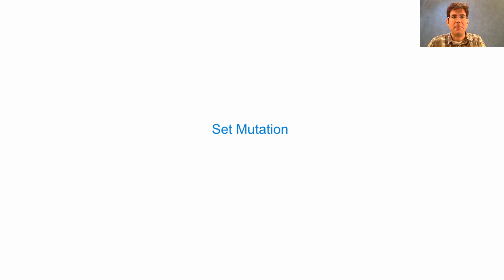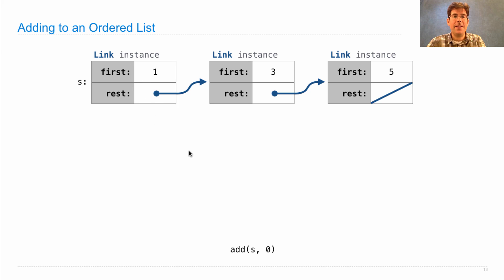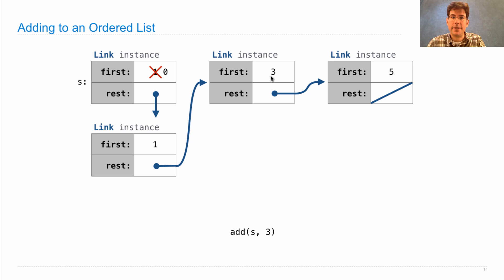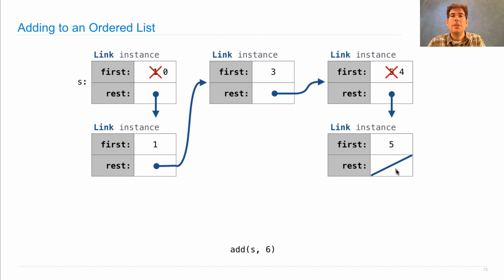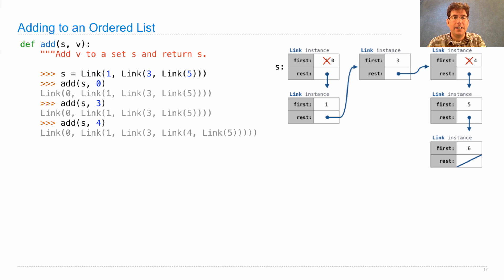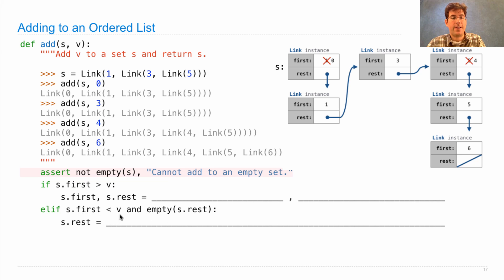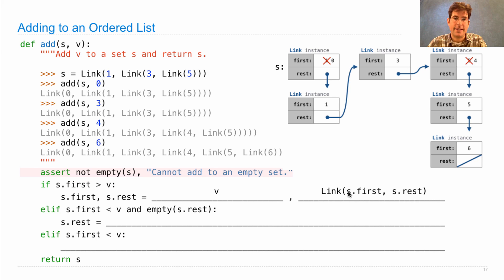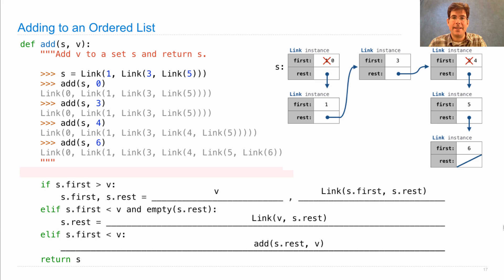61A Fall 2016 Lecture 20 Video 6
Set Mutation